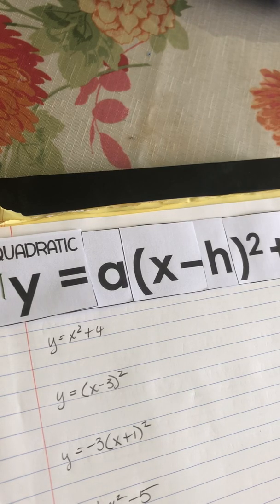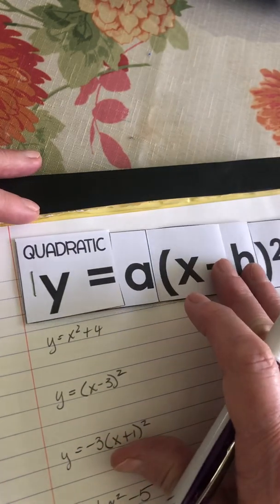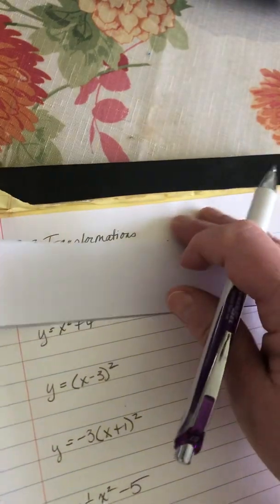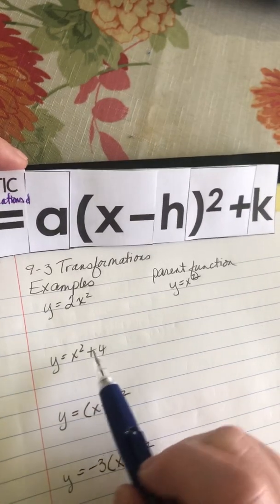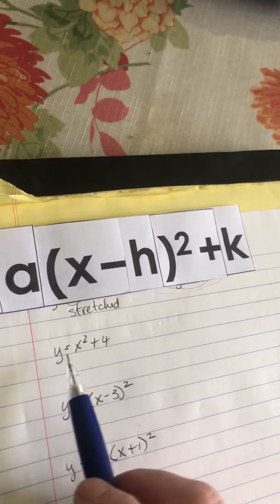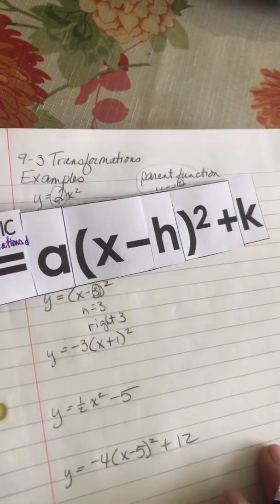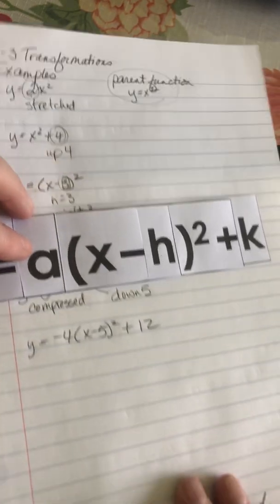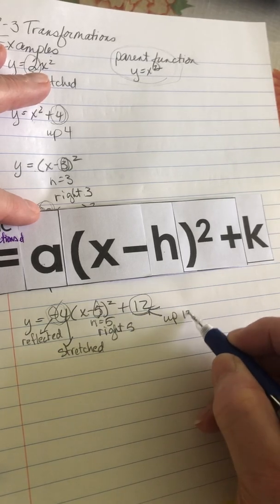Lesson 9-3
Transformations